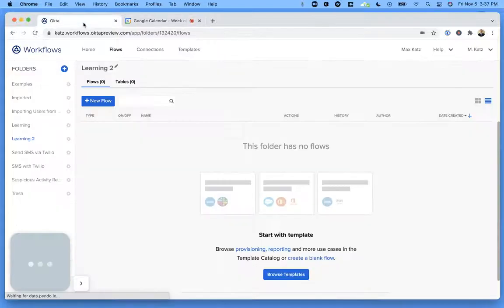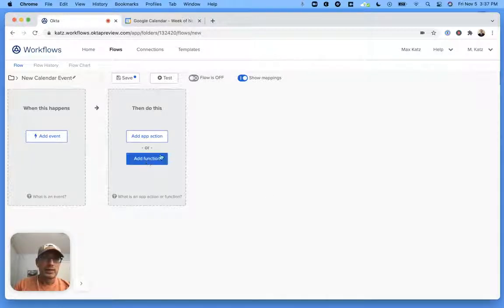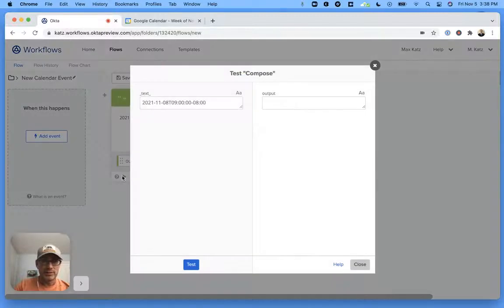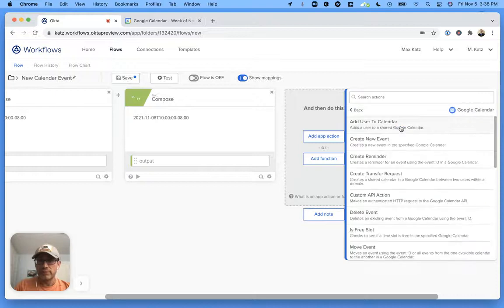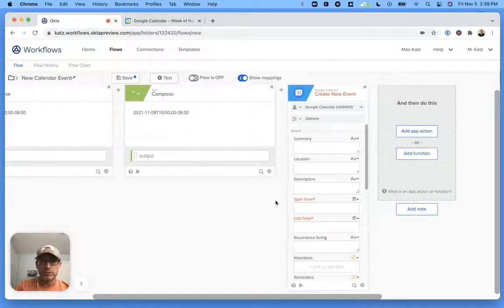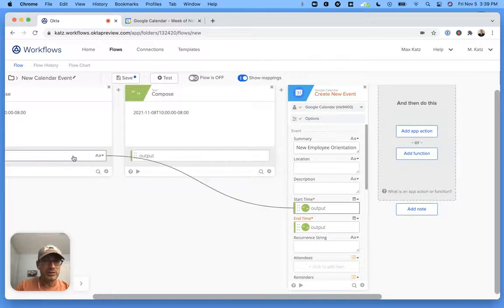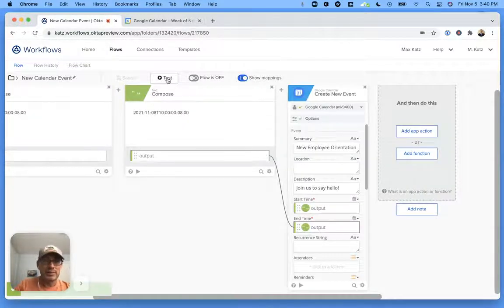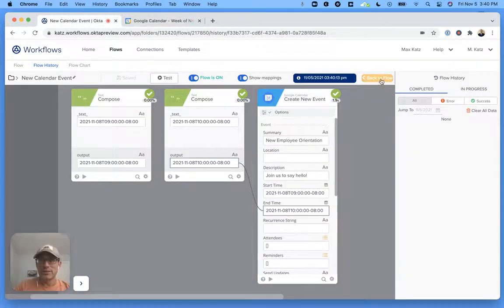Learning Workflows: How to Create a Google Calendar Meeting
This video shows how to create a Google Calendar meeting in Okta Workflows.